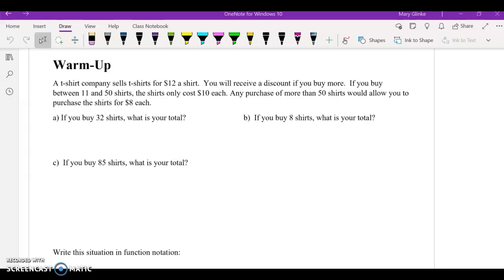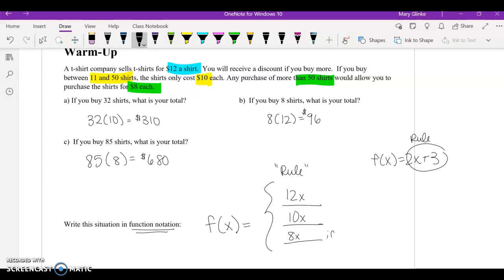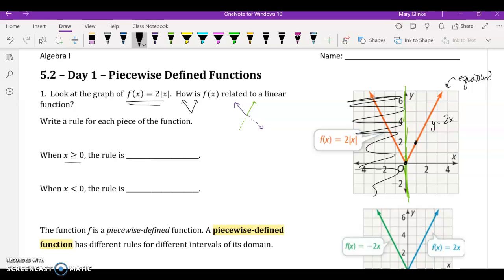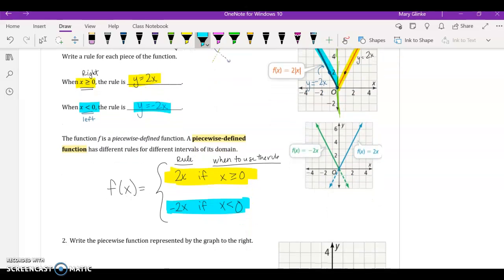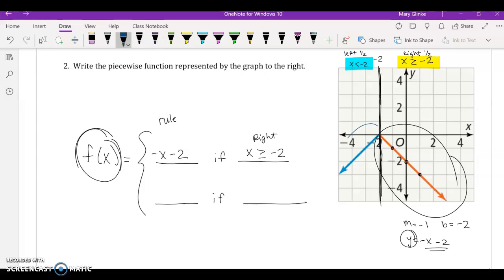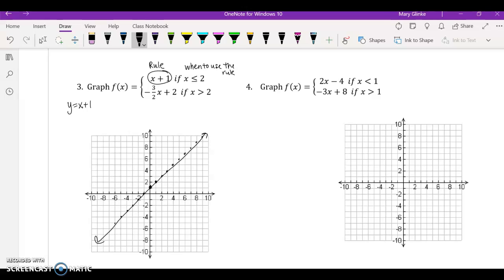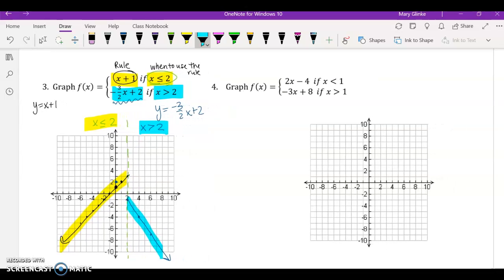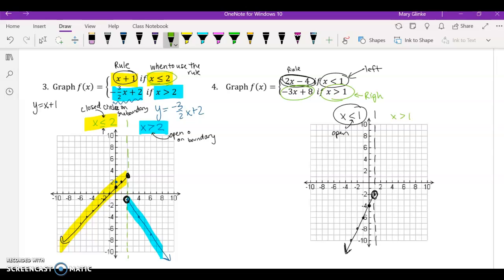5.2 Piecewise Functions Part 1